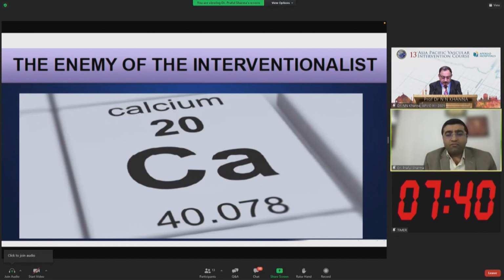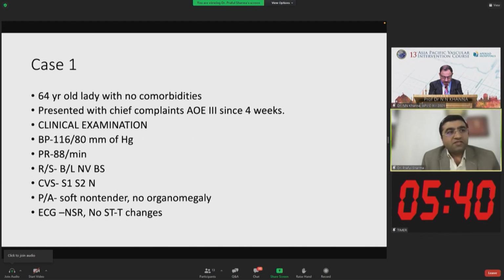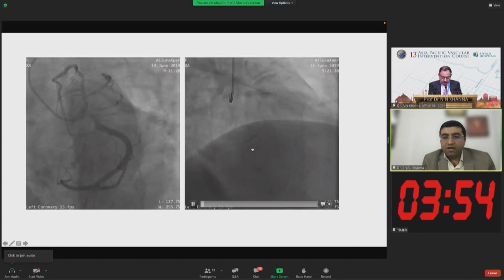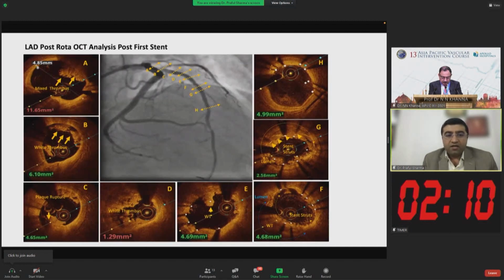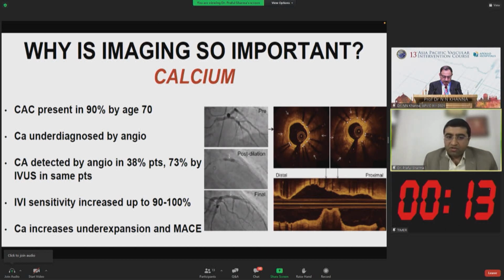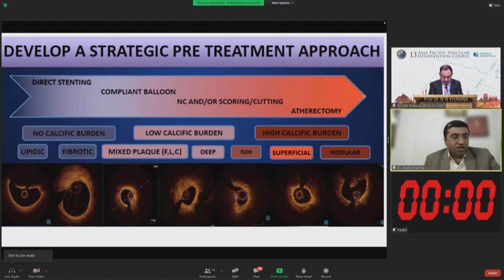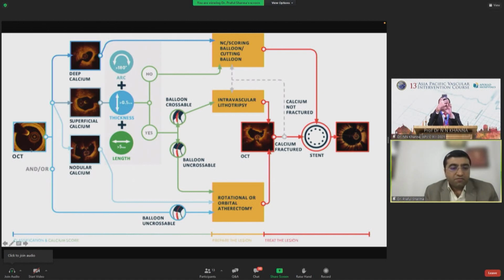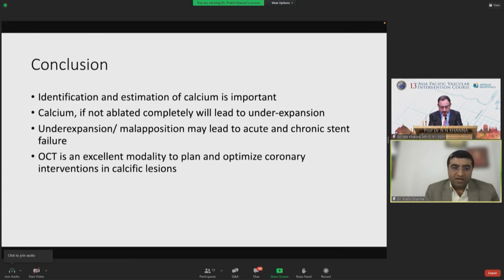APVIC XIII 2021 - Day 2 - Session 24 - Talk 4 - Dr. Praful Sharma